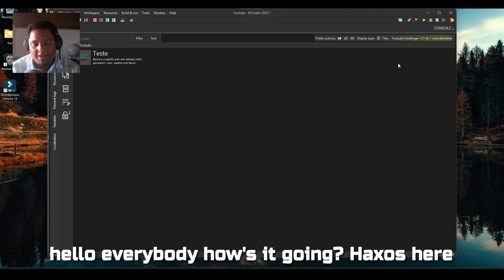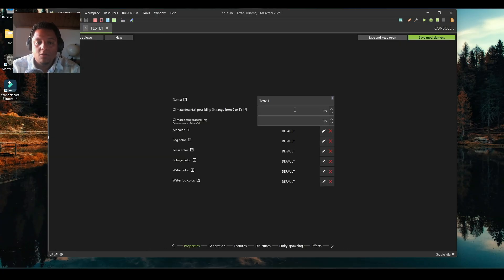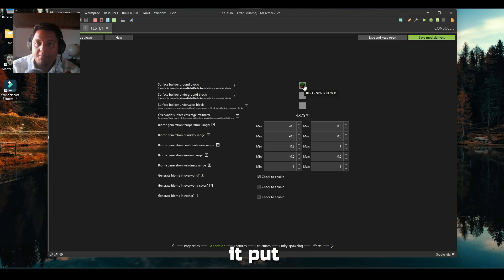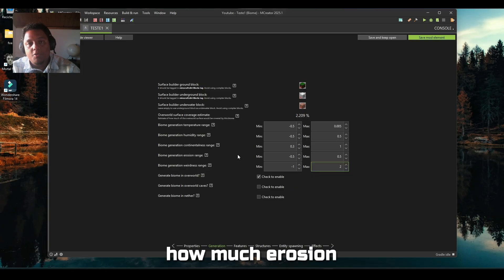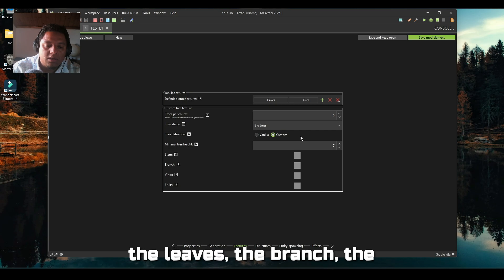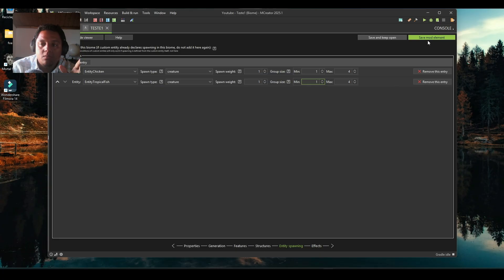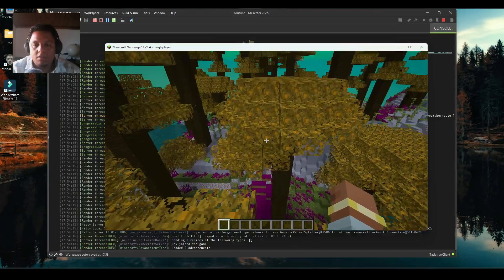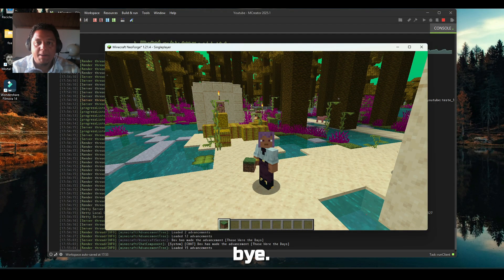Modding with MCreator - Biomes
Hey everyone! Welcome back! In this video, I'm going to show you how to create your very own custom biome in Minecraft using MCreator 2025! If you've ever wanted to add a unique touch to your Minecraft worlds with a biome that's entirely your creation, then this tutorial is for you.

We'll go through all the essential steps, from setting up your biome's characteristics like terrain generation and foliage to customizing the mobs and structures that spawn within it. By the end of this video, you'll have the knowledge you need to start designing and implementing your wildest biome ideas in MCreator 2025.

 Let me know what features you're planning to add to your Minecraft worlds!

If you like the mod and want to support me?